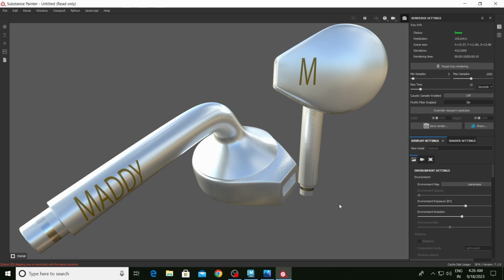How to model earphone in 3d maya for beginner